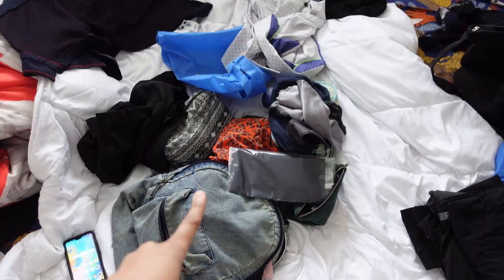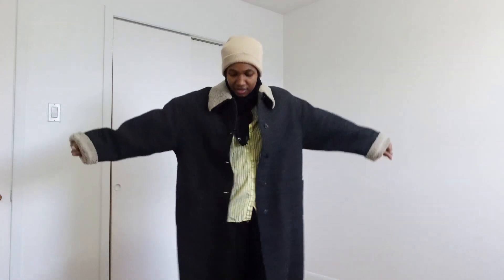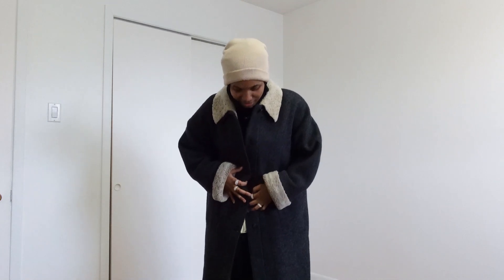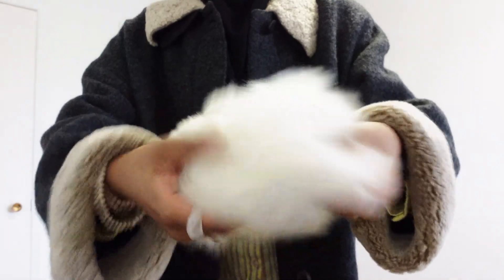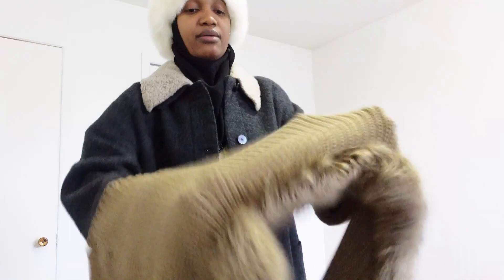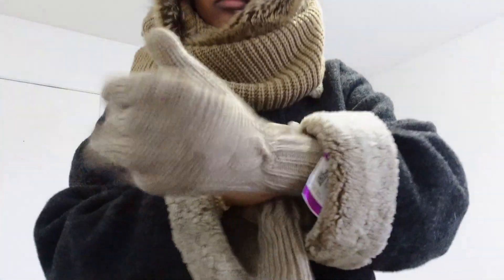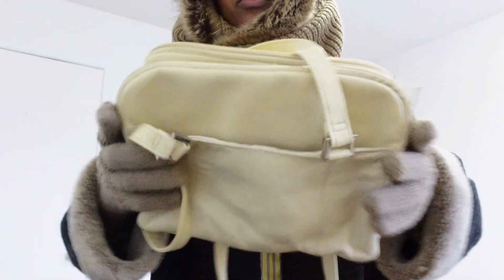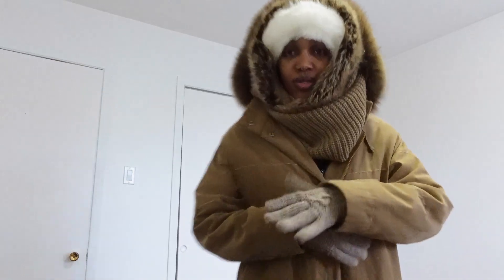THE SMALLEST thrift HAUL EVER and prep with for my trip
Yesstyle code: MICHASEEK7

I went thrifting a few hours before my next trip the same night.

I appreciate you taking the time to watch this video, here's a heart ♡

Michael Perfect

Yesstyle code: MICHASEEK7

By clicking on them it won't change your shopping experience at all but I may receive a small comission at no additional cost to you. Thank you so much for supporting my channel.